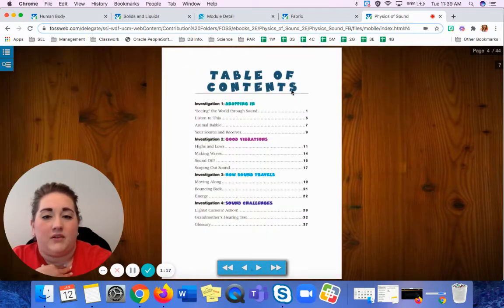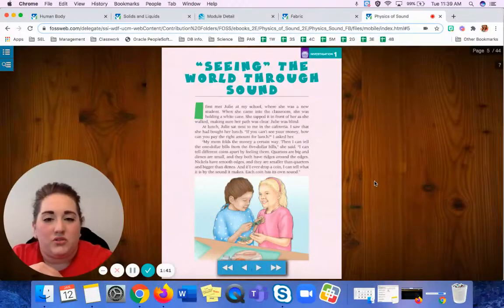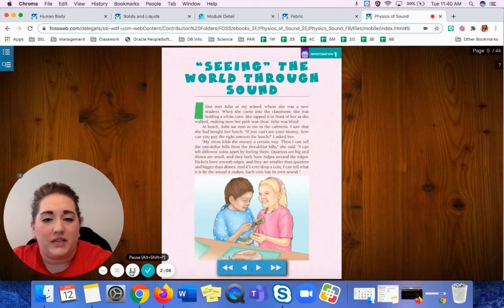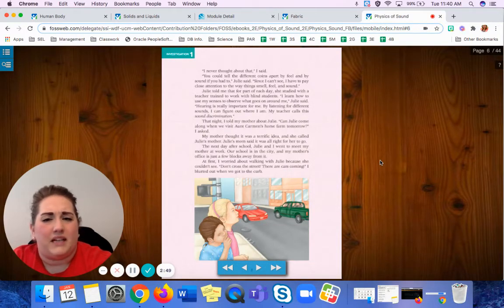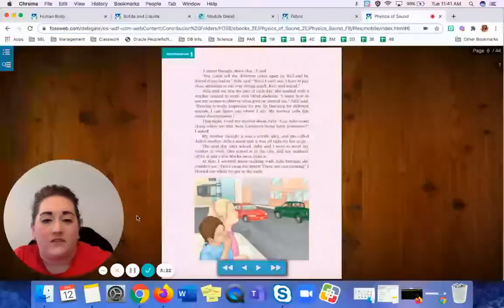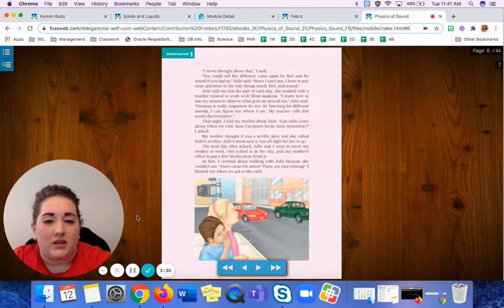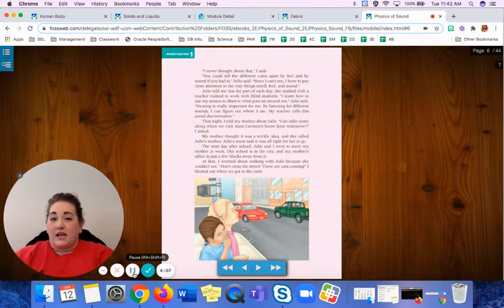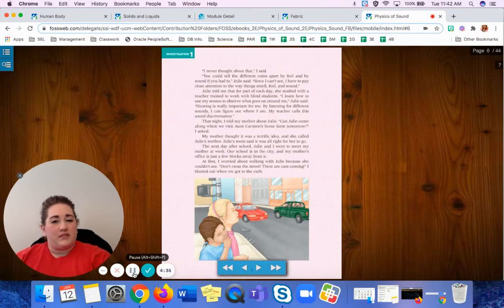3rd Grade: Wednesday, January 13, 2021